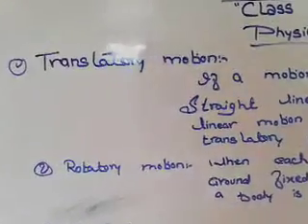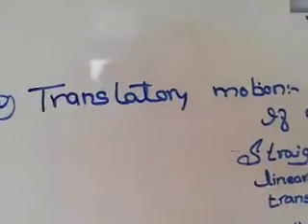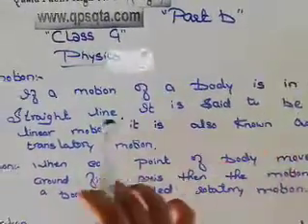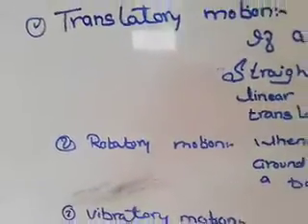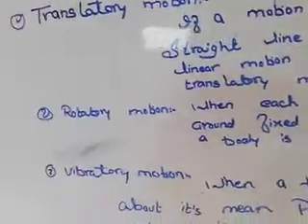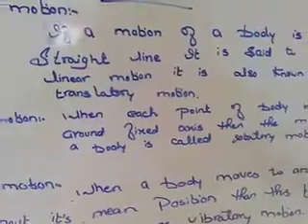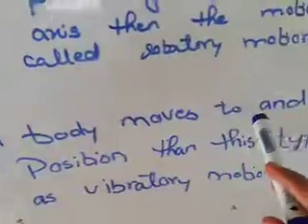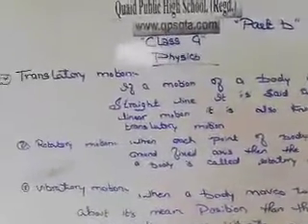Class 09 Lecture 15 Physics